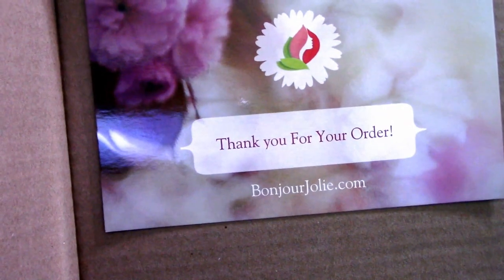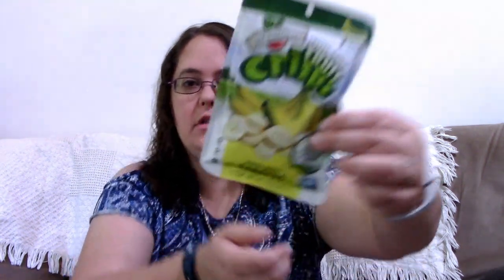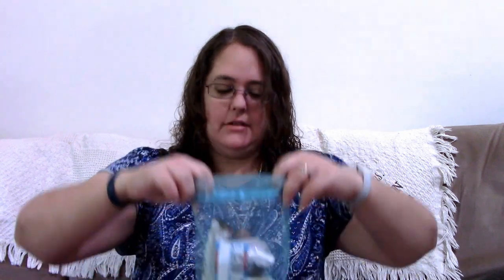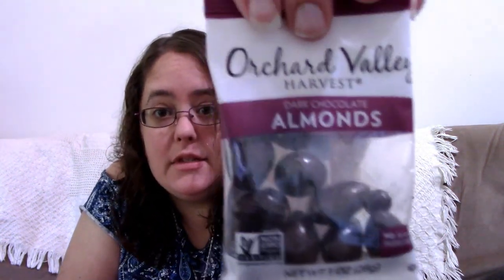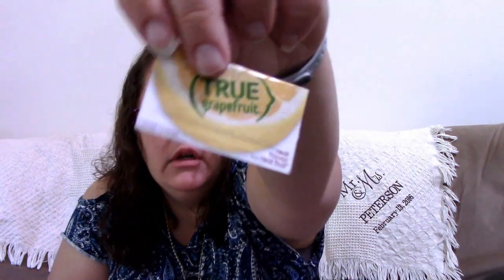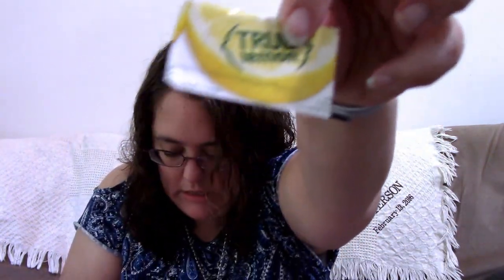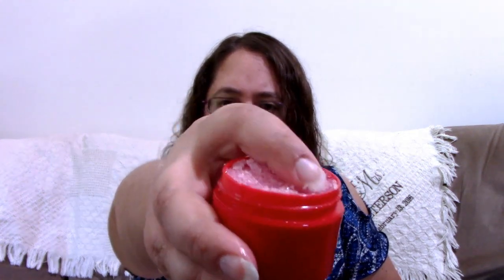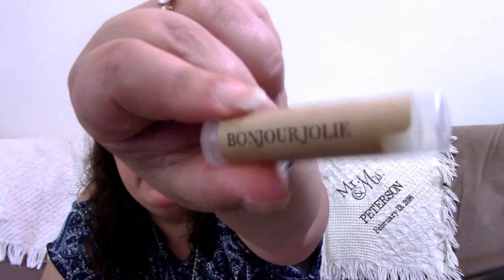Bonjour Jolie May 2017 Subscription Box REVEAL & REVIEW!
for more information!

We've got a LOT in the works... reviews & demos, how-tos, unboxings, and vlogging our adventures too!

**Want to send us some mail? We love mail!**
Faith by the Forkful
Winston, GA 30187

***About Alli & Jon***
Alli & Jon met in 2014 through a series of awesome events that can only be explained as "a God thing!" Jon had never dated before, and Alli had only been on a few failed first dates, but they realized fairly quickly that they were truly made for each other. They married in 2016 and currently reside in the Atlanta area. They have 3 furry "kids" - Molly, Ruby and Winston.

Alli caught the on-camera bug several years back when she was invited to co-host an online broadcast of a channel called "WootTV" on the streaming channel, Justin.TV. She then moved on to hosting live trivia games on another channel, Gamestreet, which eventually disbanded due to busy schedules.

Alli is a big fan of several YouTube vloggers and decided in June 2017 to turn a blogging idea about food, faith, family, and all of her adventures with Jon into a channel to share with the world. So here we are! Welcome!